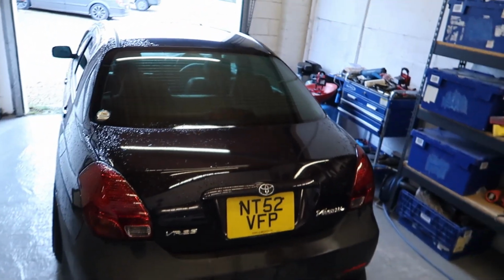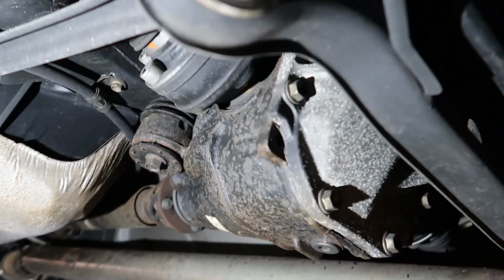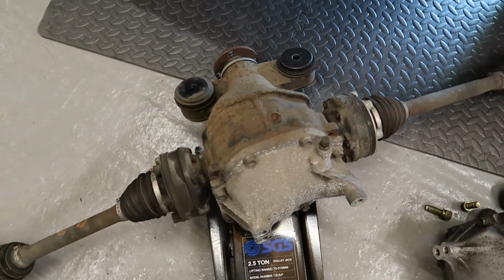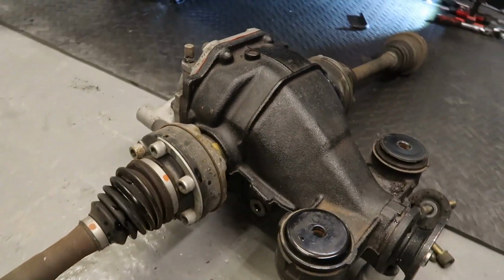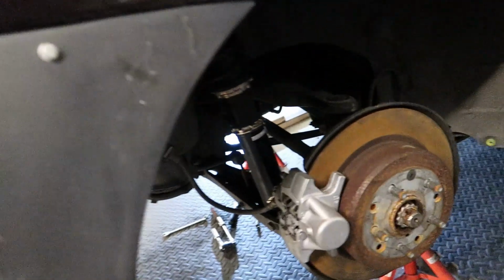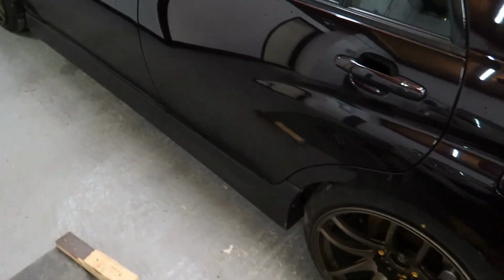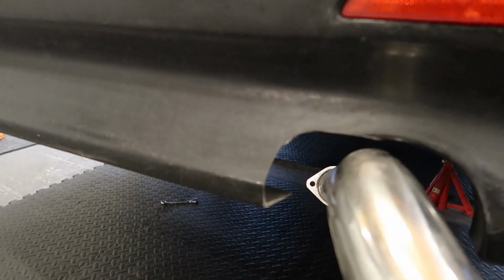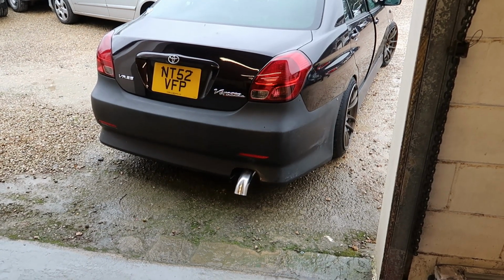PUTTING IN WORK TO HEAR THE 1JZ SONG!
AFTER CHANGING THE DIFF AND MAKING A BETTER EXHAUST, ITS TIME TO HEAR THAT 1J SING AND LIGHT UP BOTH REAR WHEELS!